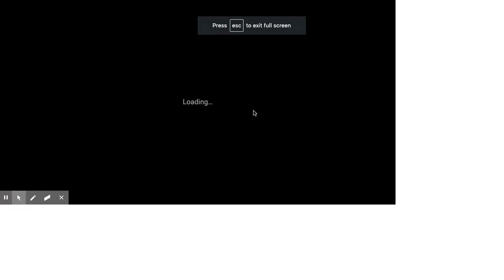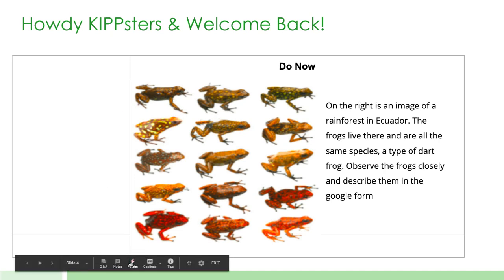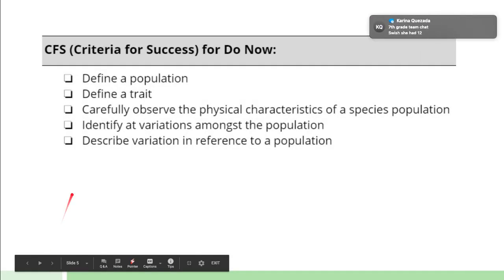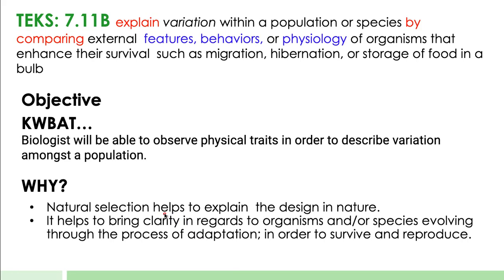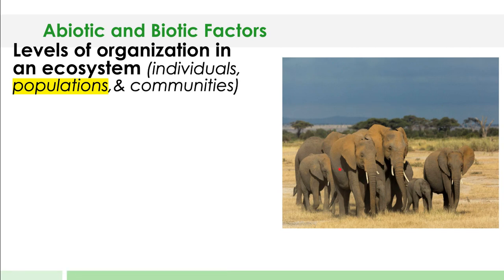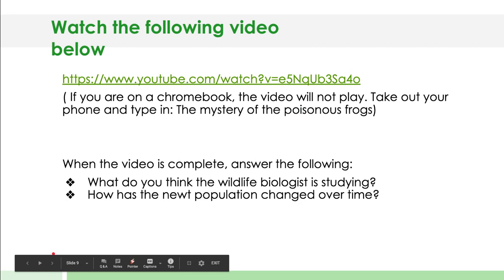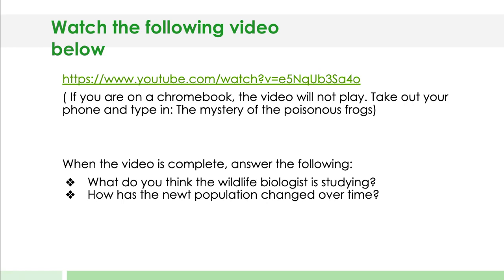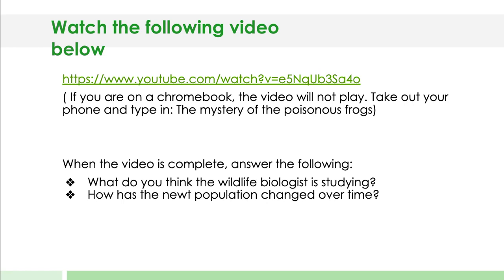Part 2 Video